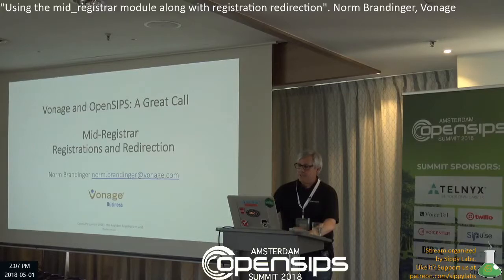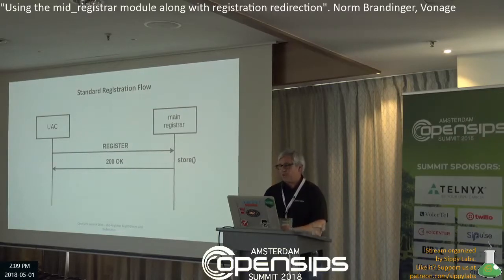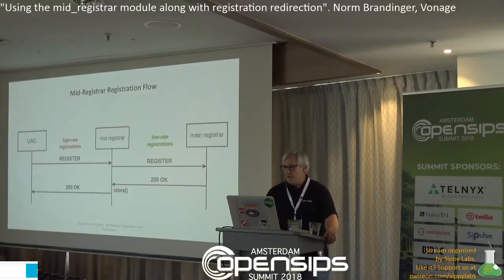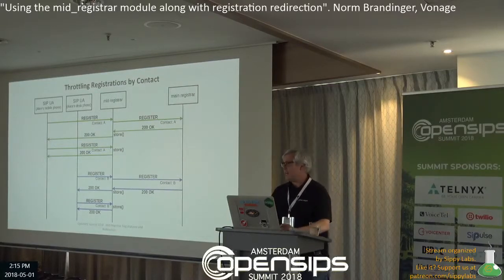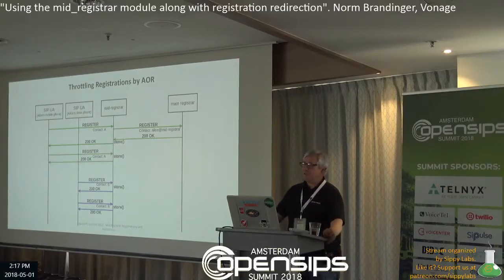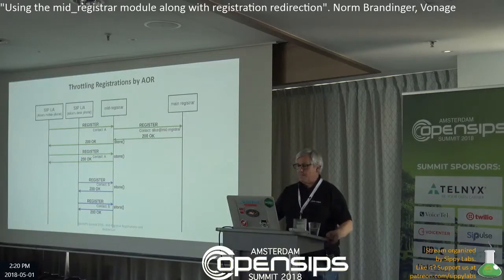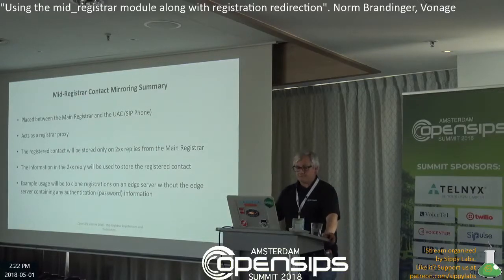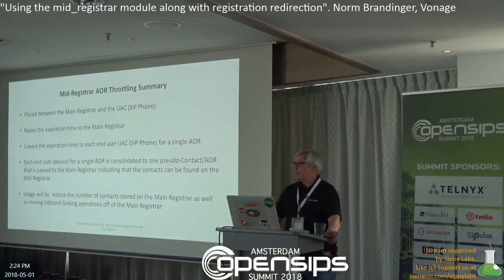"Using the mid_registrar module along with registration redirection". Norm Brandinger, Vonage